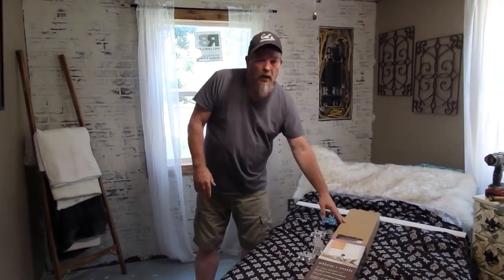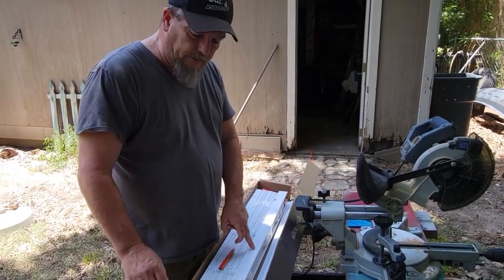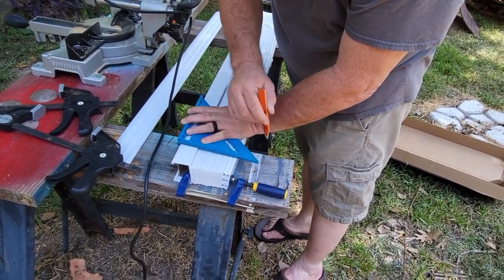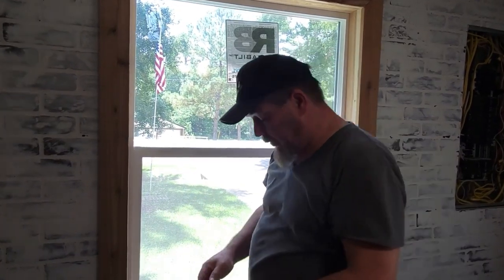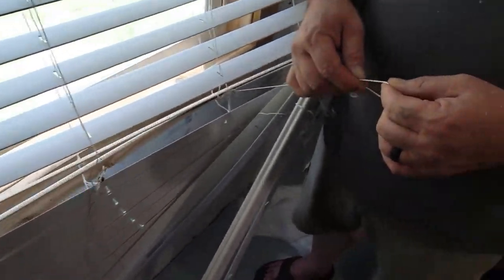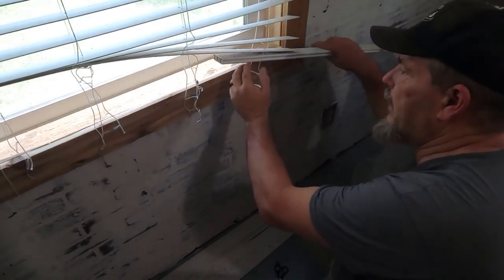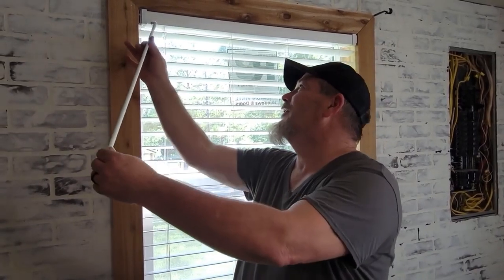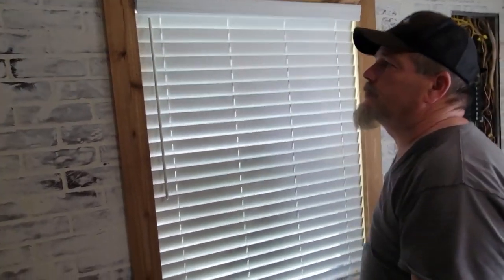How to cut, install and shorten Allen & Roth cordless faux wood blinds ~ take 2~ the guest room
Tommy shows you step by step how to cut, shorten and install Allen + Roth cordless, faux wood, trim at home blinds from Lowes. Many of us have windows that are not a size that blinds come pre-cut in. Lowes will not cut these for you but you can cut them at home using a miter saw fairly easily. These blinds are half the cost of the blinds that Lowes does cut for you.